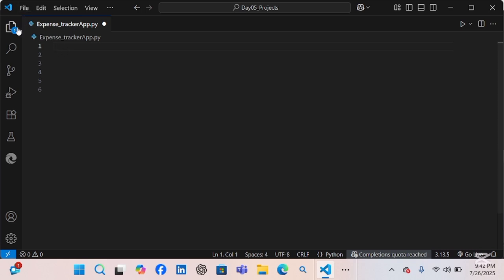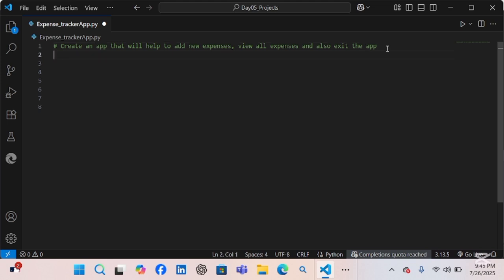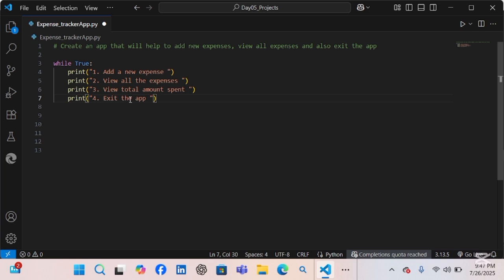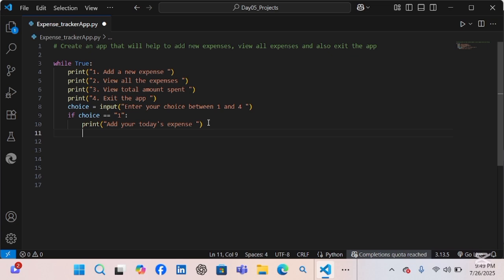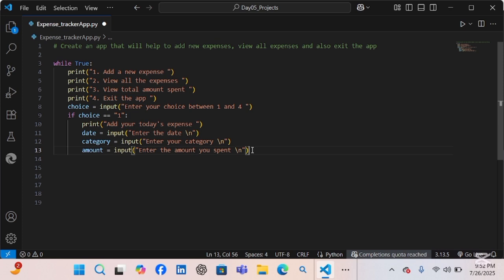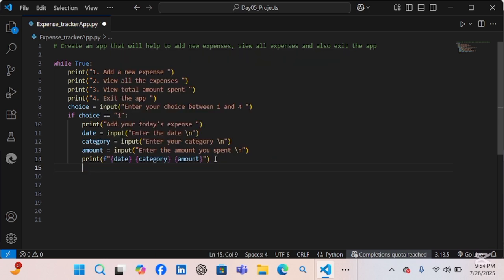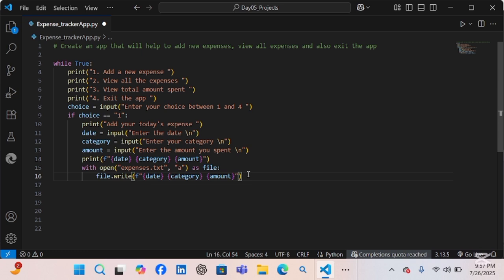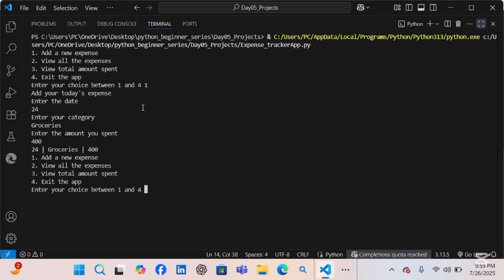Python File Handling Explained for Beginners | Read, Write, Append Files in Python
In this video, I break down one of the most useful concepts in real-world apps — file handling in Python.

You'll learn how to:

📁 Create new files
✍️ Write to a file
➕ Append content without deleting old data
📖 Read content from a file
✅ Use the safer with keyword for auto-closing files

Whether you're building a note-taking app, a contact book, or tracking scores, this is how your Python app saves data even after it closes.

🧠 I explain each step with beginner-friendly examples so you can start using file handling in your own projects!

👩🏽‍💻 Follow my 6-month journey to master Python from scratch and build real projects!